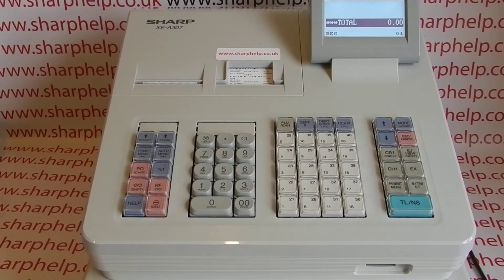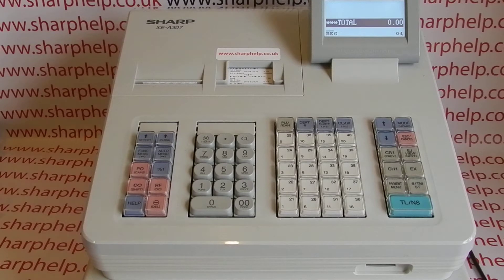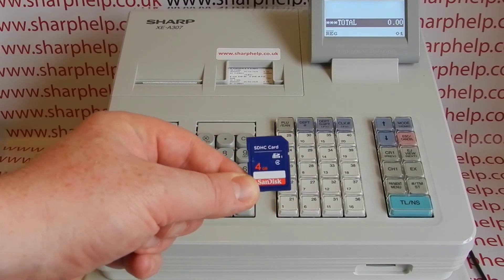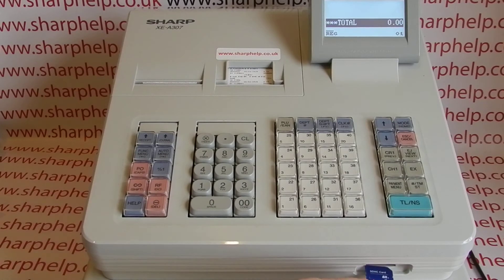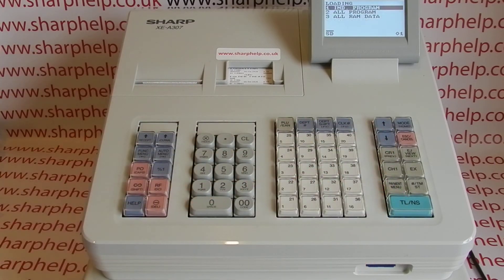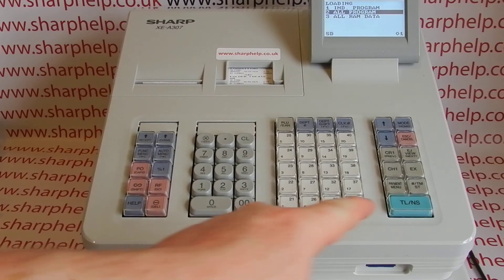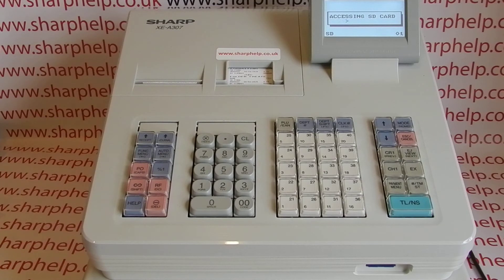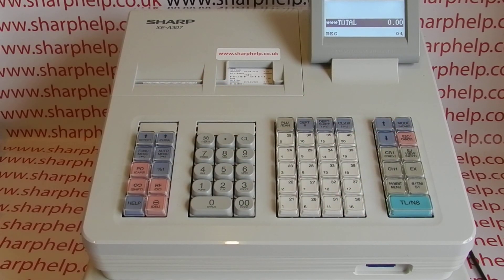How To Program A Sharp Cash Register From SD Card XE-A307 / XE-A407 / XE-A507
How to program a Sharp XE-A307 cash register using SD card back up.